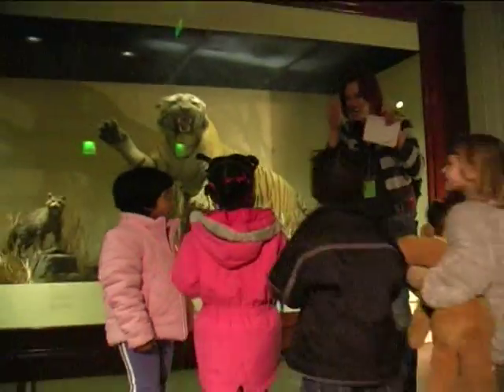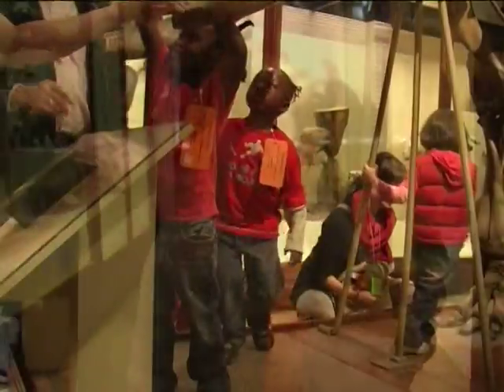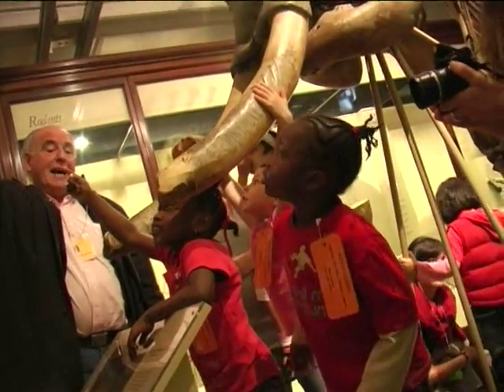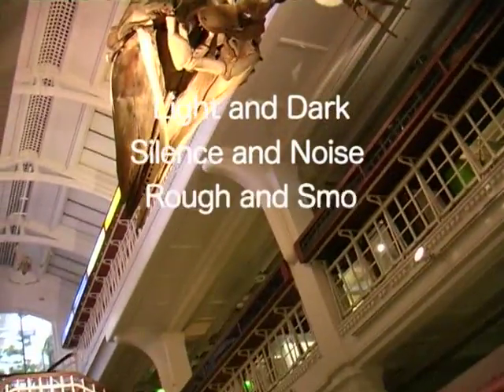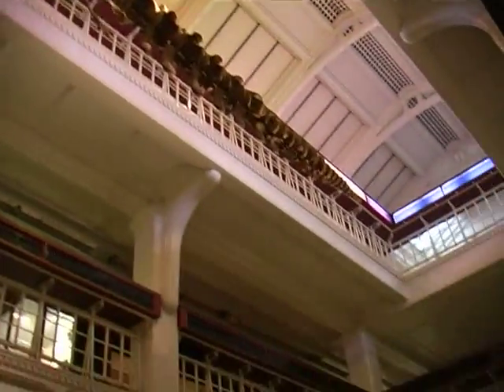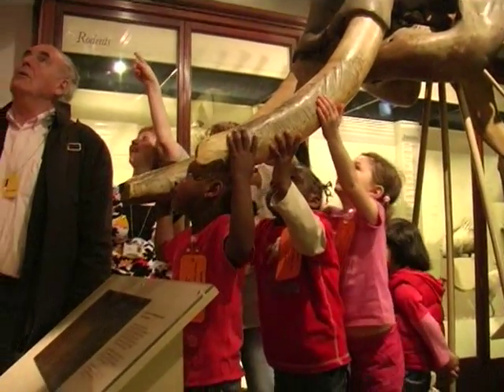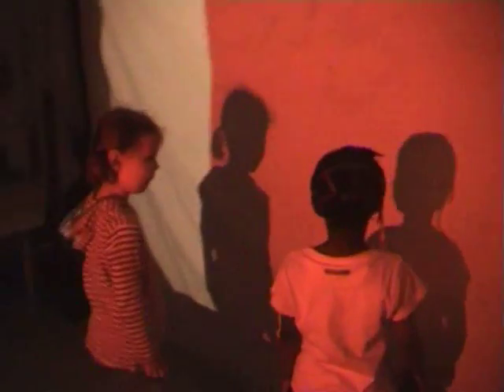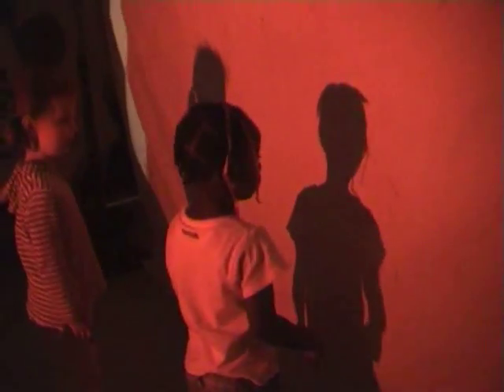IMAGINE THIER SHADOWS MPEG 4